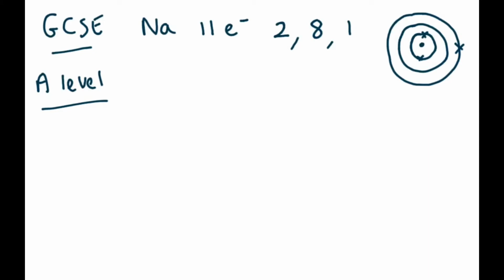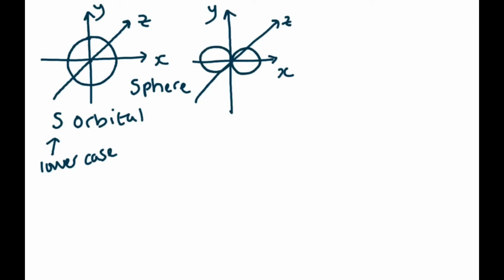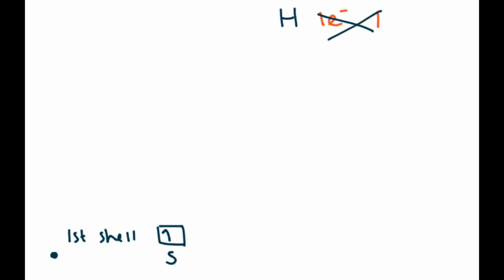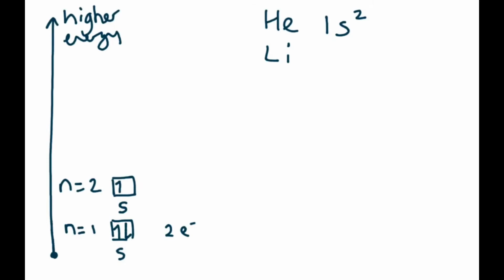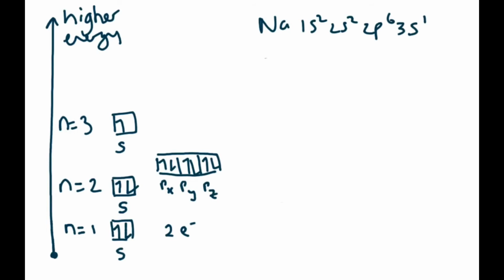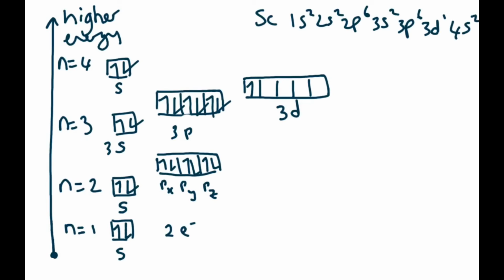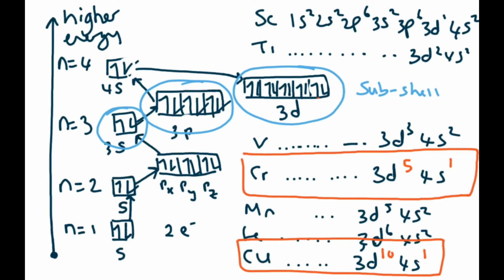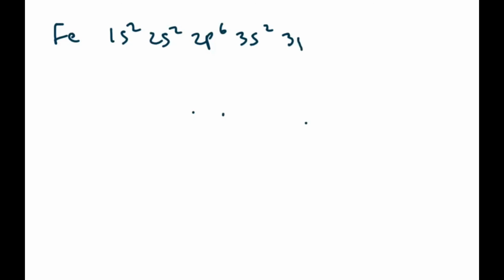Electron structure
The video explains the A level electron structure of the elements up to krypton.

This video is an updated version of the ‘Electron structure’ video which was written on paper.